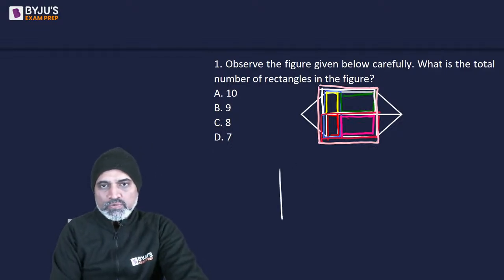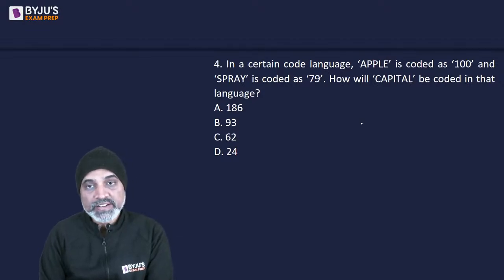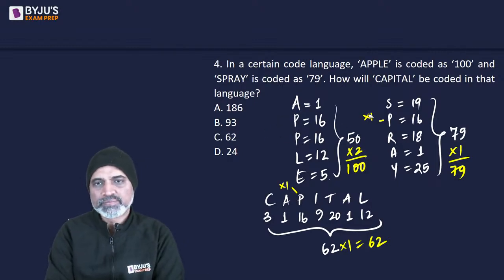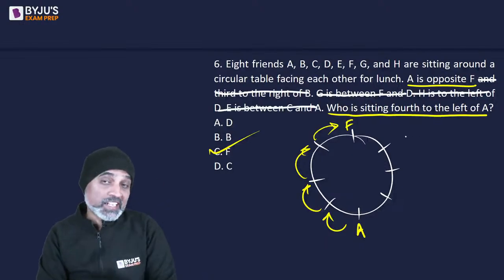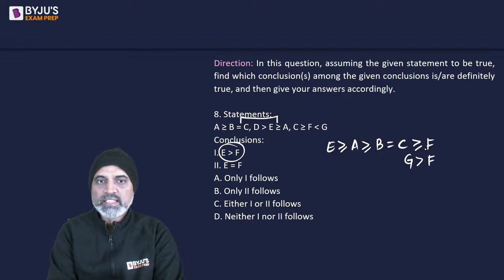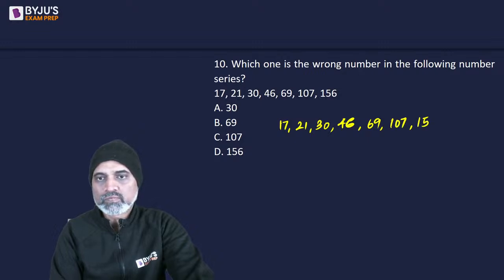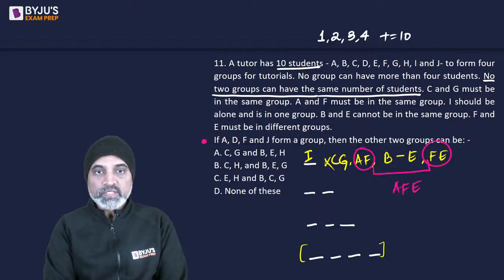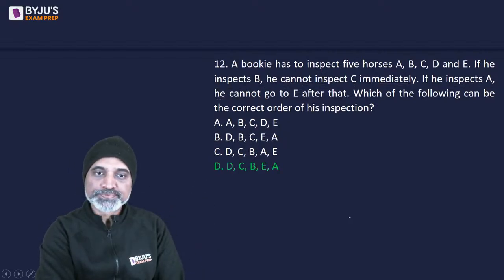CMAT 2024 | CMAT LR Questions | Logical Reasoning | Part 4 | CMAT MBA Exam Preparation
Welcome to India's best CAT 2024 YT channel. Ace CAT 2024, Crack IIMs, become an IIM Alum and Crack the best IIM Placements. Score 99%ile in logical Reasoning and study from serial 99%ilers. Get any query related to CAT 2024 be it the CAT 2024 syllabus, CAT 2024 study plan, DILR strategy, expected CAT 2024 cutoffs etc answered in 1 on 1 counseling session

The Logical Reasoning  section of CMAT consists of 20 questions. To ace the CMAT Logical Reasoning section it is necessary that one need not only be good with the concepts of CMAT Logical Reasoning but also should know the various tricks and shortcuts to solve the questions quickly. You can save your time by knowing these shortcuts and tricks. CMAT 2024 Exam is around the corner. CMAT Aspirants are now ready with their CMAT 2024 Preparation. Now Aspirants want more questions for practice. CMAT Logical Reasoning is important for CMAT 2024. BYJU’S Exam Prep expert Gourav Gupta will host a session where sir will bring a set of most expected CMAT LR Questions for the Aspirants to practice. In this session sir will cover the complete CMAT Logical Reasoning Syllabus.

The CMAT LR section consists of questions from Analytical Reasoning, Verbal Reasoning, etc.
We have prepared this session keeping the CMAT MBA exam pattern in mind to help the aspirants solve the questions easily and solving the questions quickly.